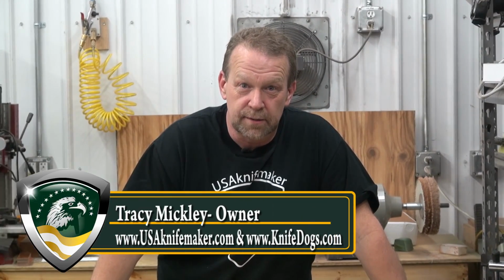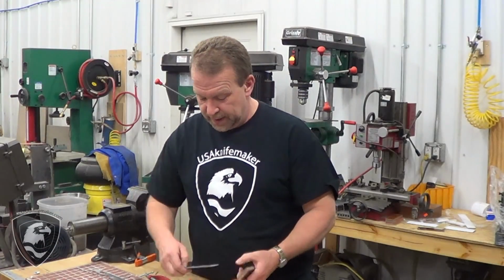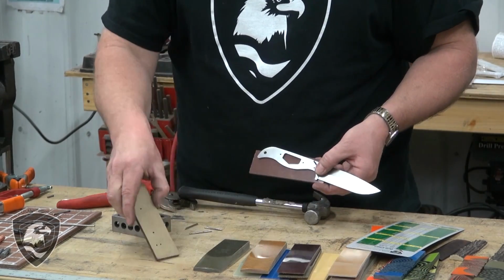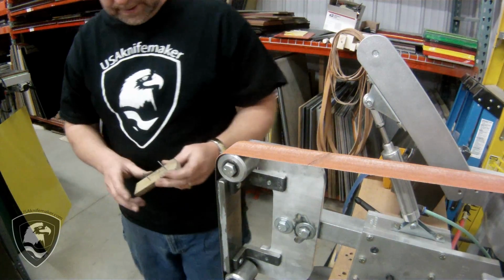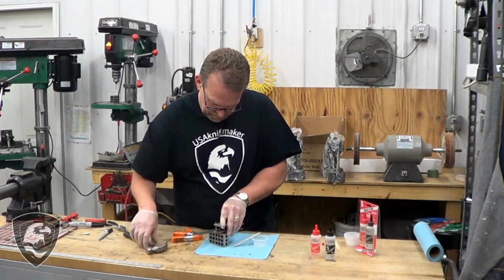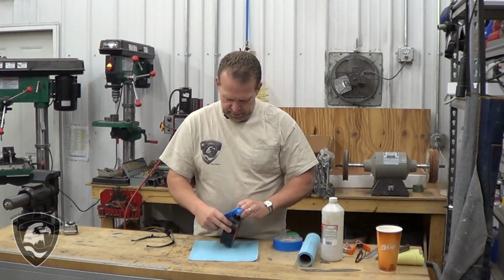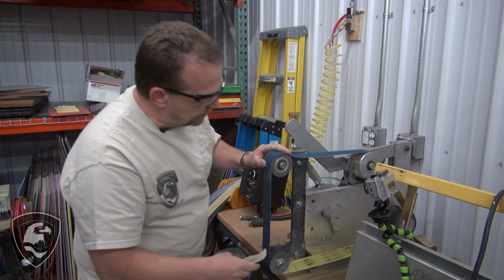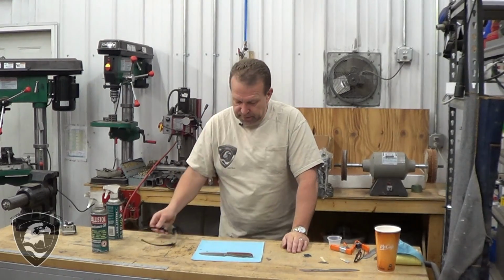"How-To" Adding handle scales to a knifeblade.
In this tutorial Tracy Mickley shows us how simple it is to add a set of scales to a fixed blade. For the video he uses quality products sold on our website. The video tutorial ended up to be longer than we anticipated, but that turns out to be a good thing! It contains an unbelievable amount of educational content for the first time knife maker. With this how-to video a newbie can work right along side the video and have questions answered as the project progresses.

for great knife making supplies and products. We also welcome you to come by our knife making forum; where we welcome knife makers of all skill levels.